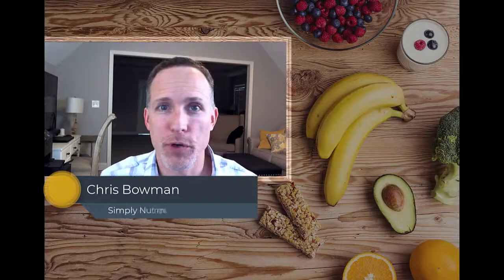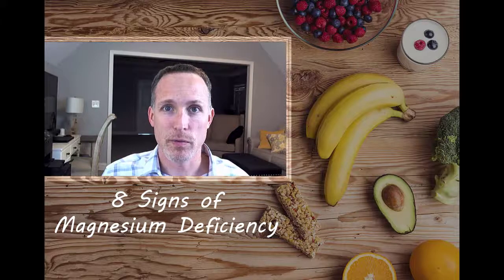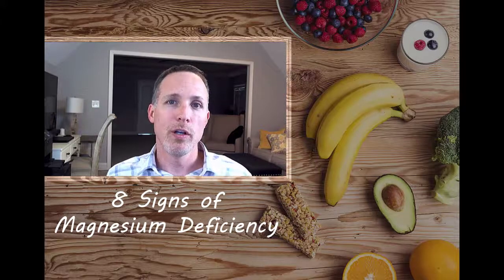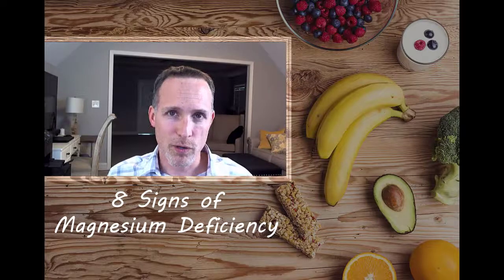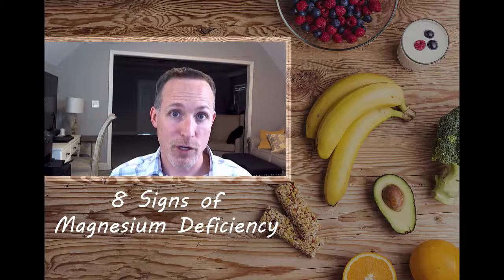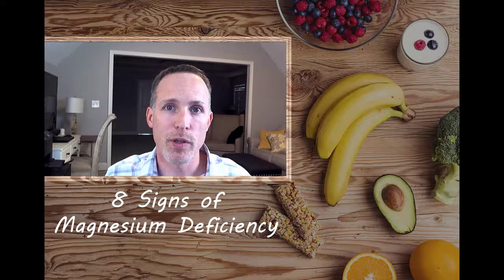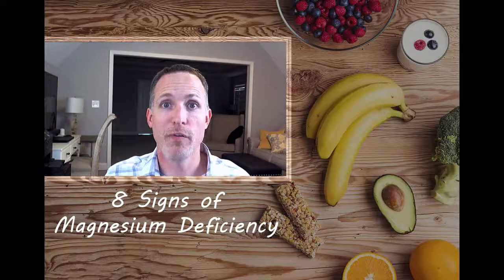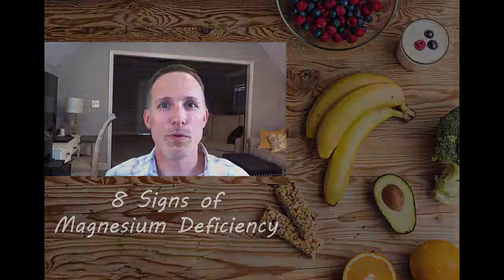8 Signs of Magnesium Deficiency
Magnesium (Mg) deficiency is very common. Some experts estimate that over half of us have a significant Magnesium depletion in our cells. A normal Magnesium blood test at your doctor's office can sometimes tell if you're extremely deficient but unfortunatley due to the way magnesium works in our bodies and presents itself in our blood it's not always conclusive. You can have a severe Magnesium deficiency and still have a normal blood serum magnesium level.

It's a great idea to eat plenty of low-carb foods rich in Magnesium, that way you know you are getting enough. It can take months of healthy eating to completely replace the Magnesium your cells need to function properly.

Some people need a supplement, but others can get all the Magneisum they need from food. If you don't recognize the signs then you might not think you have a problem. Here are 8 signs of a Magnesium Deficiency you should know...

Simply Nutrients may at any time and at its sole discretion change or replace the information available on this channel.
To the extent permitted by mandatory law, Simply Nutrients and its representatives shall not be liable for any direct, incidental, consequential, indirect or punitive damages arising out of access to or use of any content available on this channel, including viruses, regardless of the accuracy or completeness of any such content.